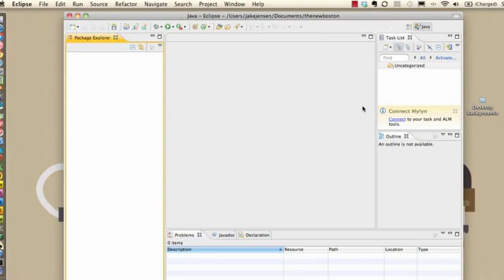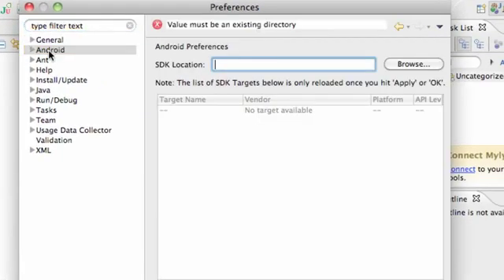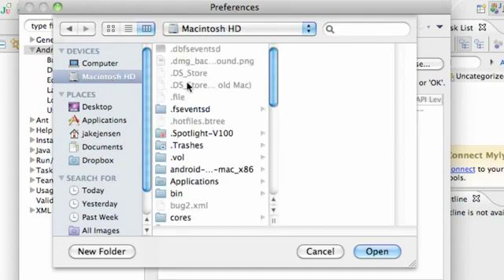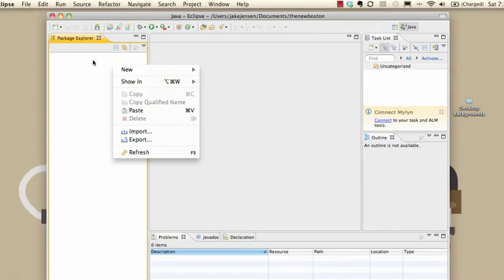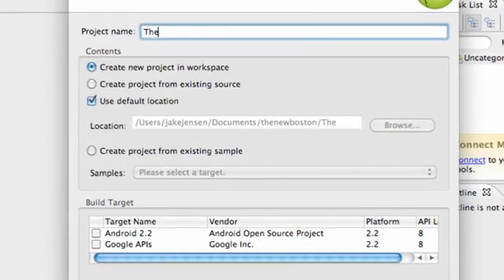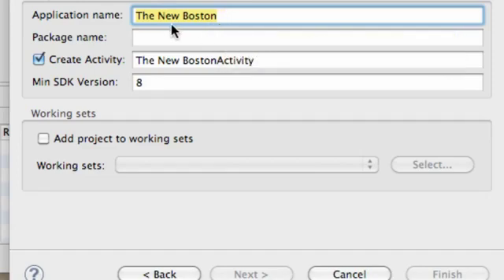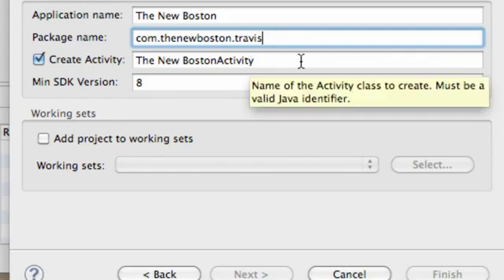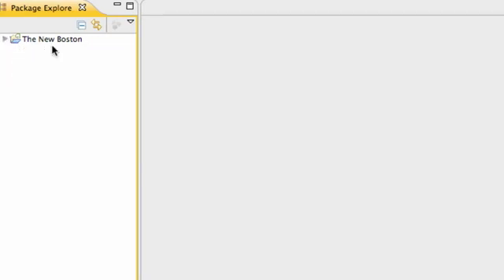Android Application Development Tutorial 4 Setting up an Android Project YouTube